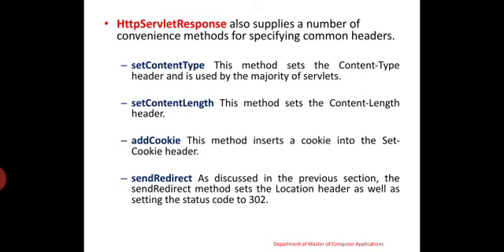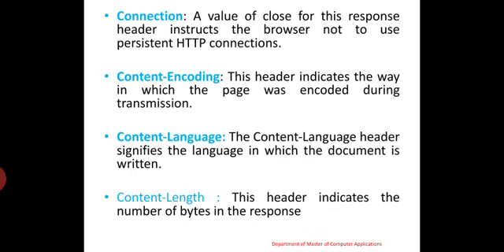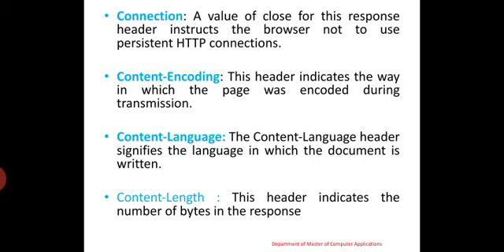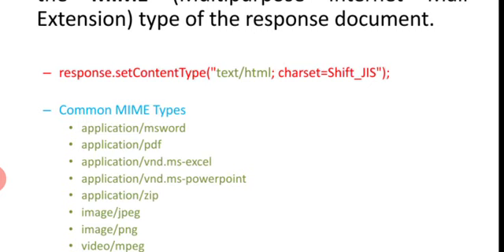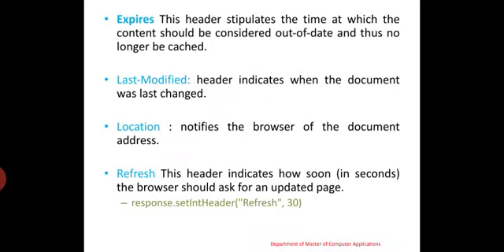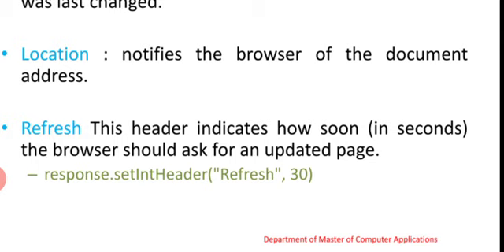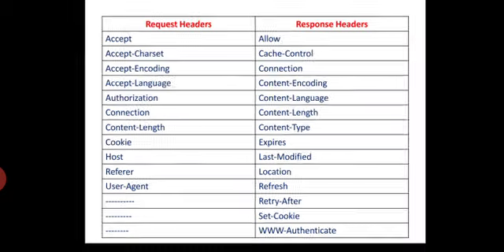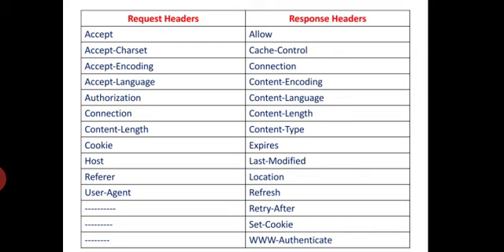Module 1 : HTTP RESPONSE HEADERS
18MCA41: Basic Servlet Structures

Author: Praveen Banasode

Reference: Marty Hall, Larry Brown. Core Servlets and Java Server Pages. Volume 1: Core Technologies. 2nd Edition.